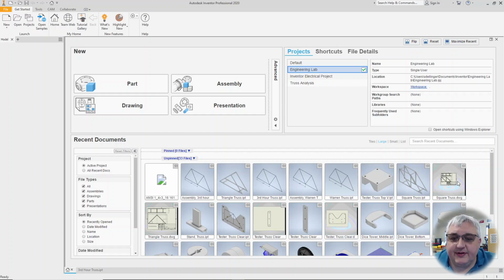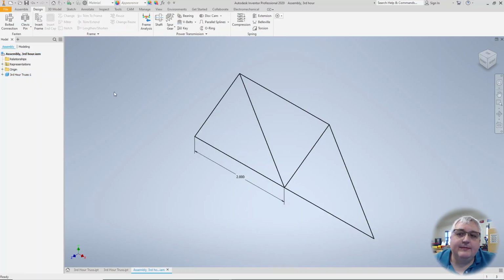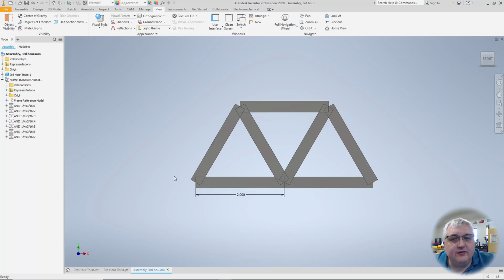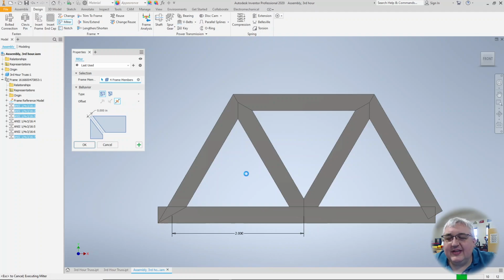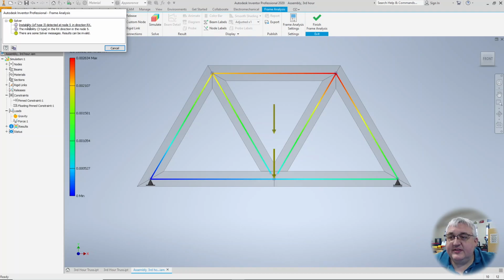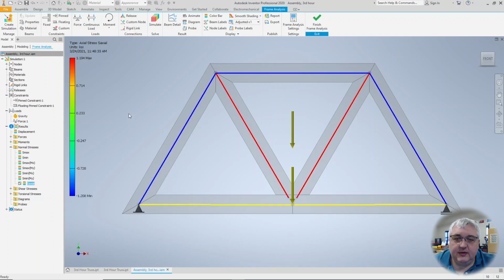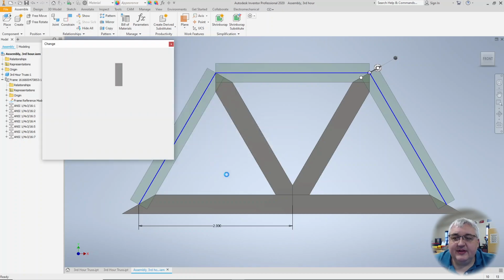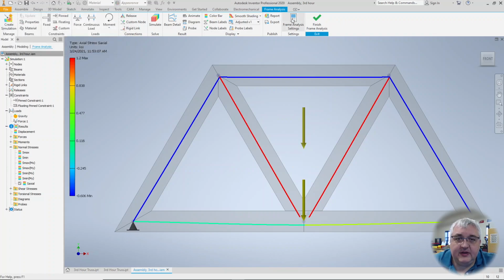Truss Analysis using Autodesk Inventor Frames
General overview of how to use Autodesk Inventor Frames to generate data on your balsa wood truss frame.  NOTE:  This is quick and glosses over Finite Element Analysis greatly. The data generated is WORTHLESS other than using it to COMPARE one design iteration with another.